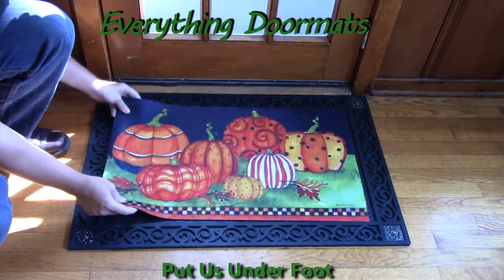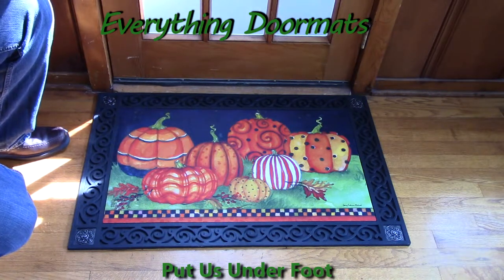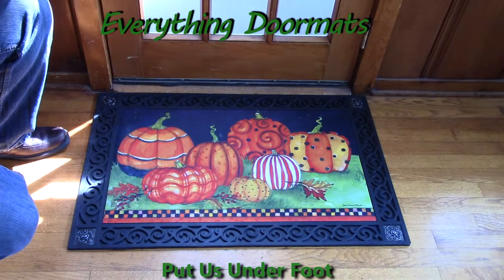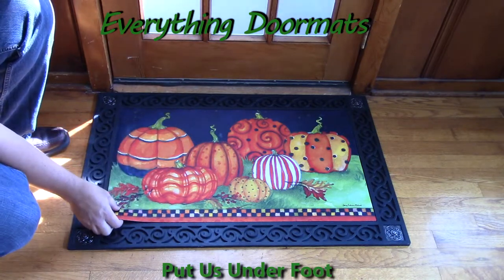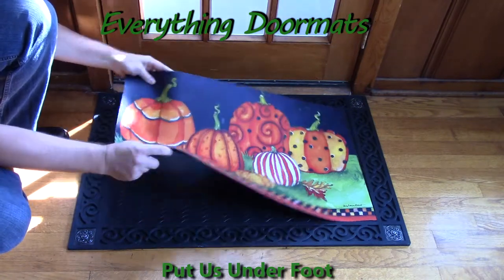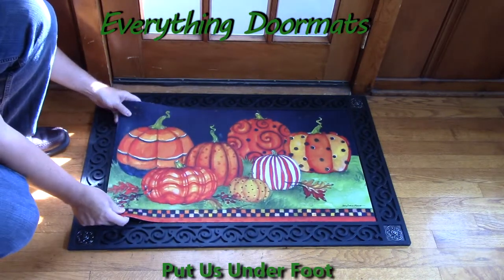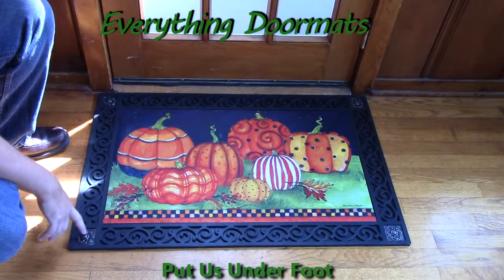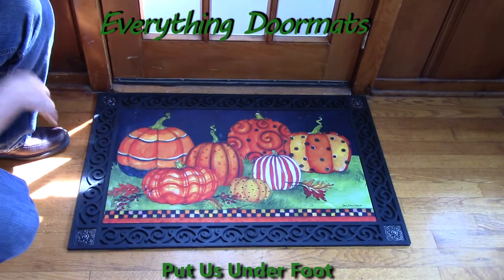Painted Pumpkins MatMates Insert Doormat - 18 x 30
To help their customers even more William & Nicole have put together a series of short videos showing off the different features of their mats. This video shows a 2015 fall doormat - Painted Pumpkins MatMates insert.